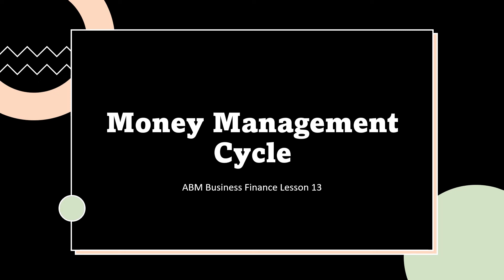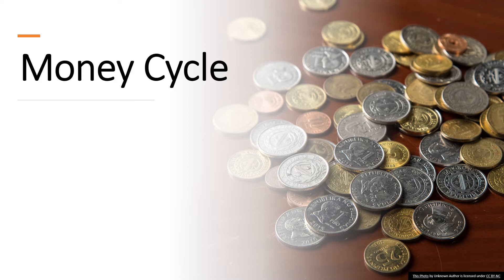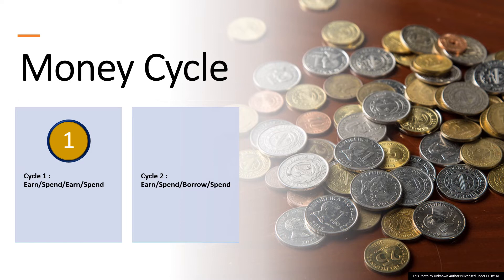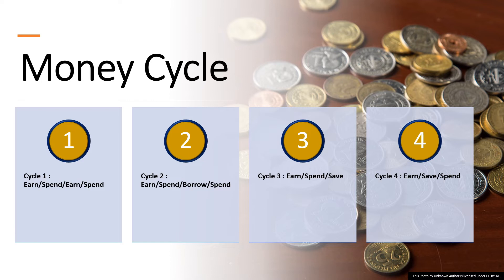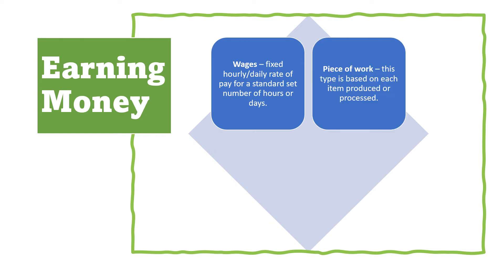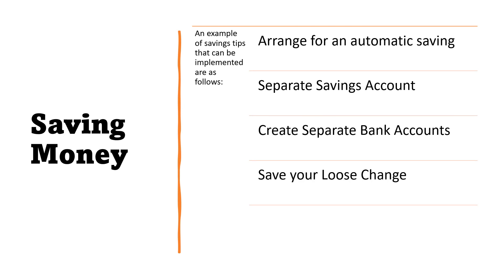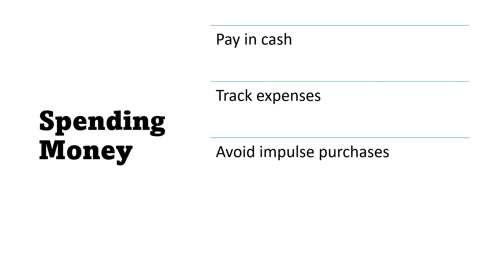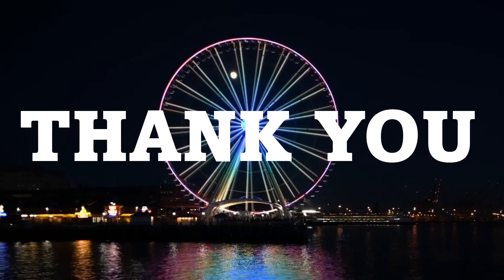ABM Business Finance lesson 13-Money Management Cycle || Lainne's lesson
ABM Business Finance Lesson
Money Management Cycle